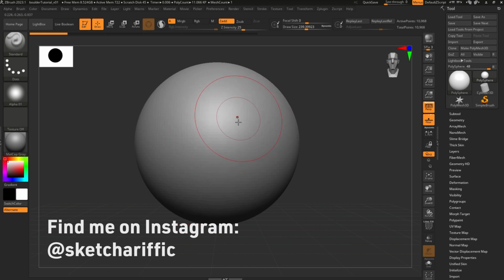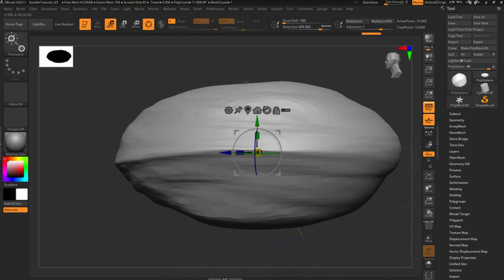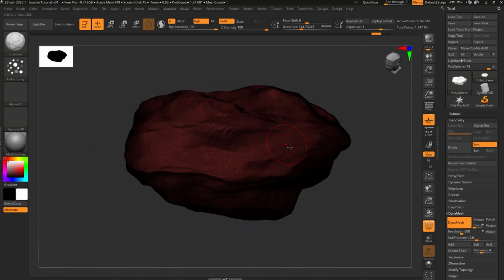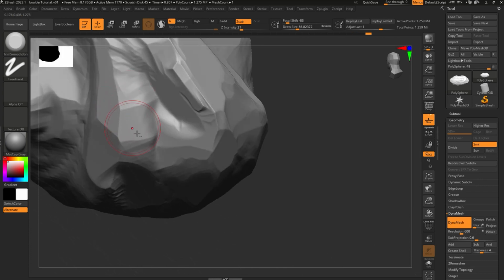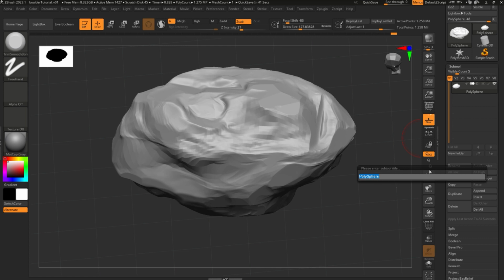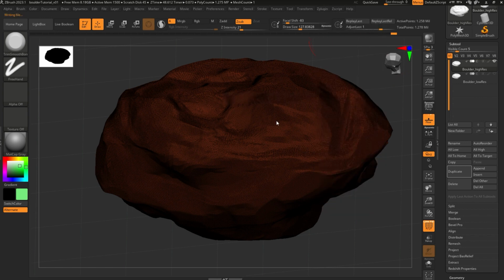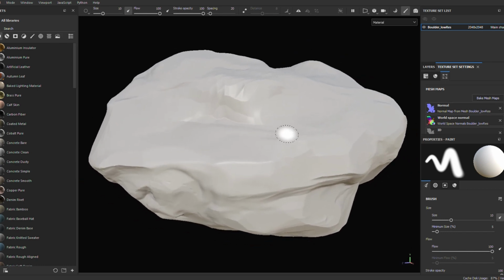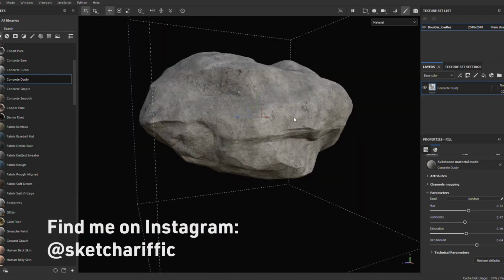Creating Game Assets for Unreal Engine: How to make a boulder using ZBrush and Substance Painter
This tutorial walks you through the process of creating a highly detailed boulder asset, then creating a normal map of the detail to apply to a low-poly version of the boulder suitable for use in a game engine like Unreal Engine. We then show you how to import the model into Adobe Substance Painter and create and apply textures.